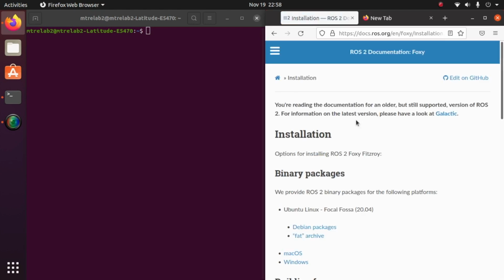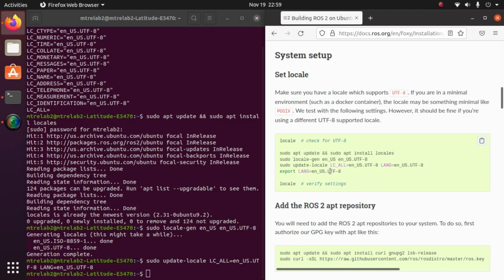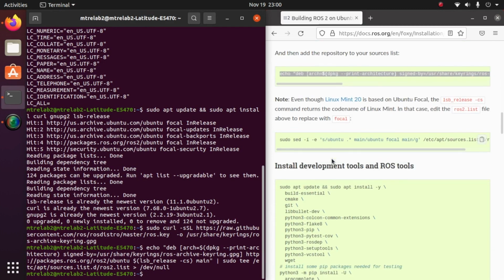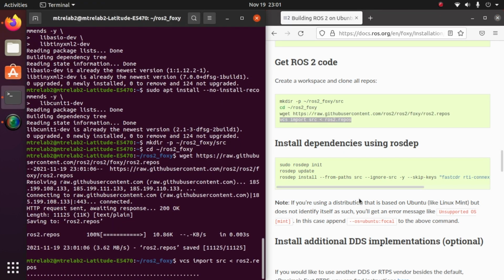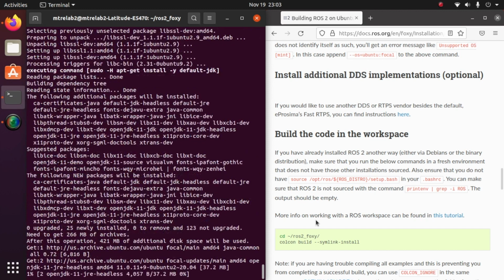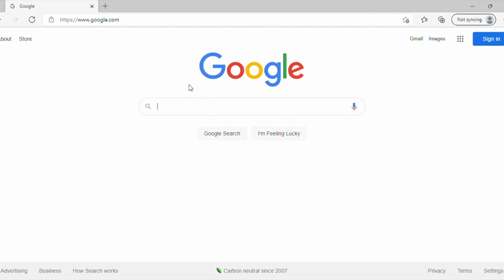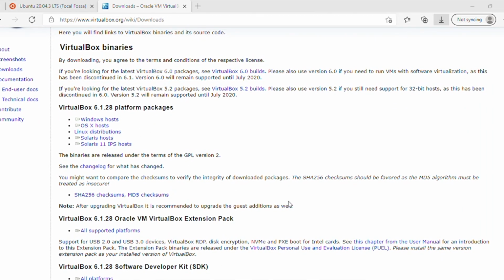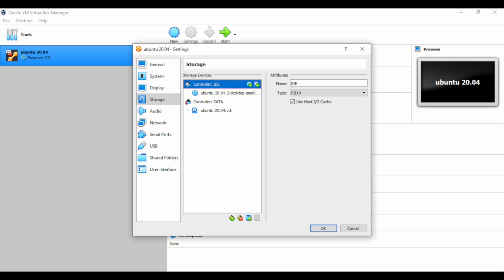ROS2 Install and VM